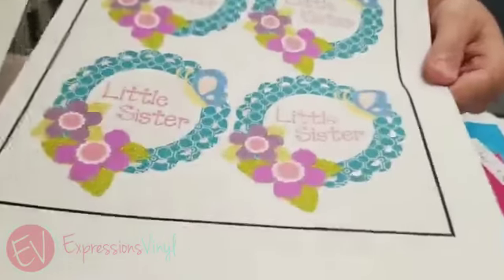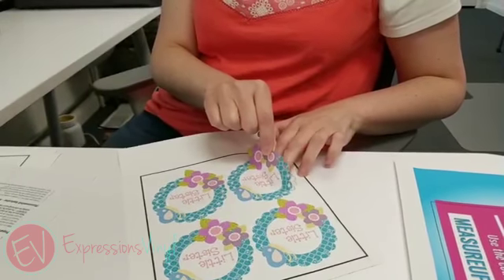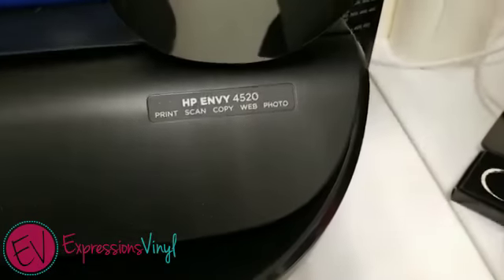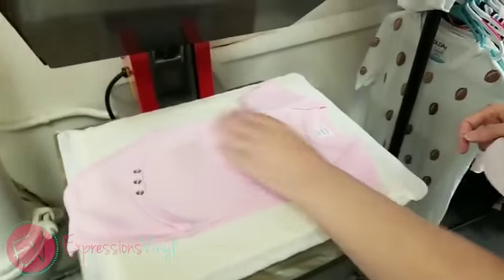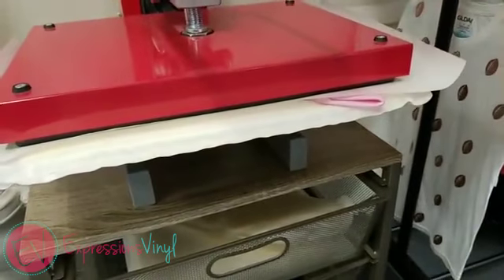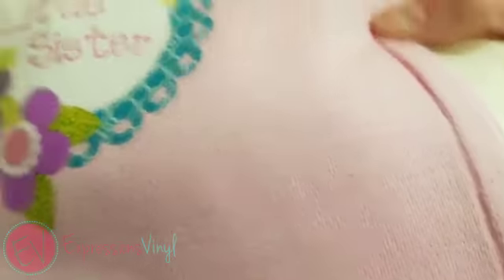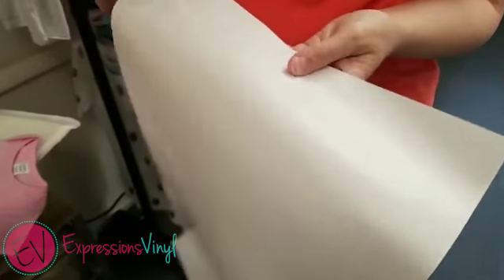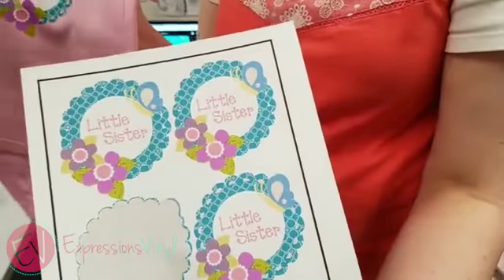Printable Heat Transfer Vinyl How To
We love using heat transfer vinyl and just introduced a new Printable Heat Transfer Vinyl that we will be carrying on our website.  It is so easy to use and apply to all types of things.

With this printable htv you will be using a higher temperature than with EasyWeed or Glitter that we carry so you want to make sure you are sure the piece you are adhering it to will withstand the heat.

The vinyl can be used with both light and dark fabrics and is designed for your Inkjet printer.

In this video we walk you through the simple steps to get your image ready to print and then the best settings to use on it.  You will love it.  Here are the links for all the products we used in this video.